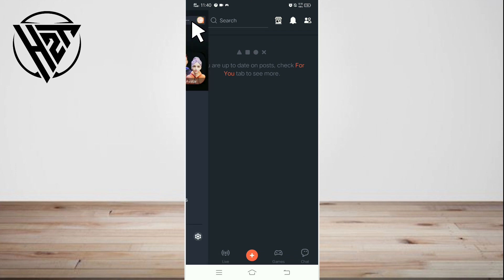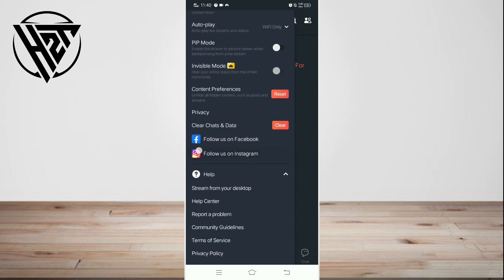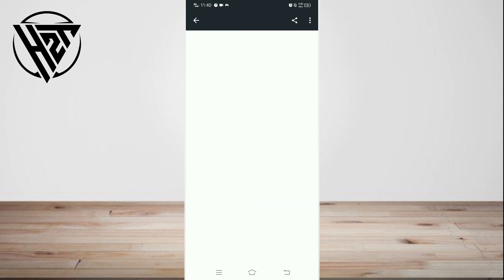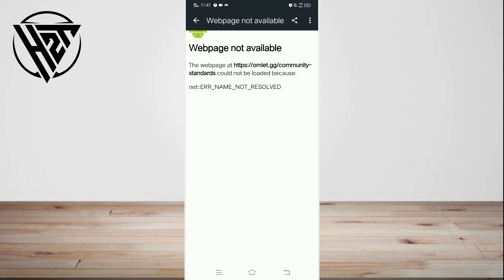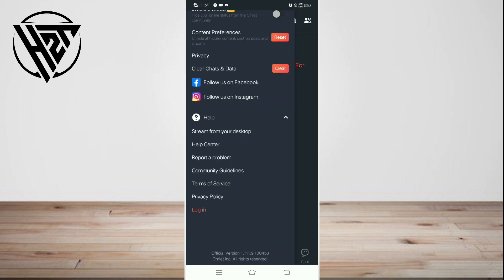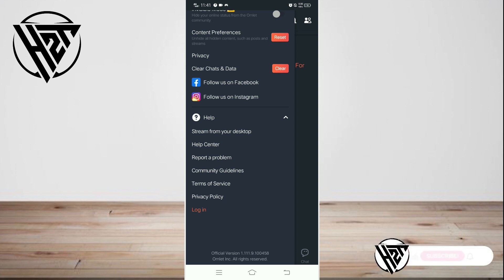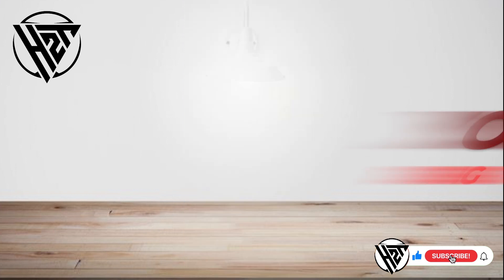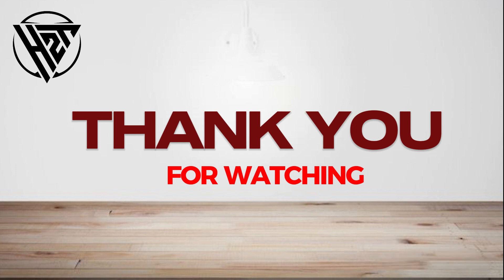How To Manage Moderation on Omlet Arcade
"How To Use Omlet Arcade Getting Started Tutorial"

In This Tutorial, You'll learn "How To Manage Moderation on Omlet Arcade".  Here in the "How To Manage Moderation on Omlet Arcade" tutorial,  We'll guide you through the process of managing moderation on Omlet Arcade. Learn how to access and configure moderation tools on Omlet Arcade, including chat filters, user banning, and content moderation settings. We'll show you where to find these tools in the Omlet Arcade dashboard and how to customize them to suit your stream's needs.